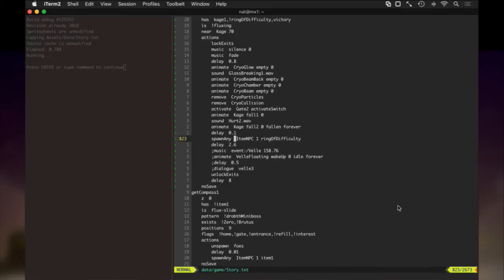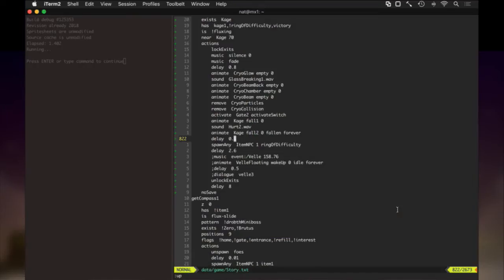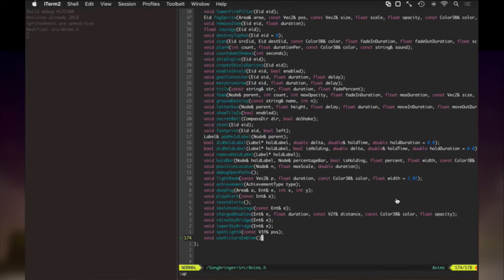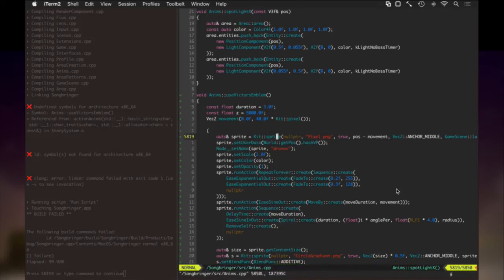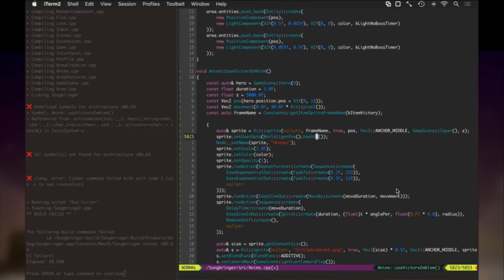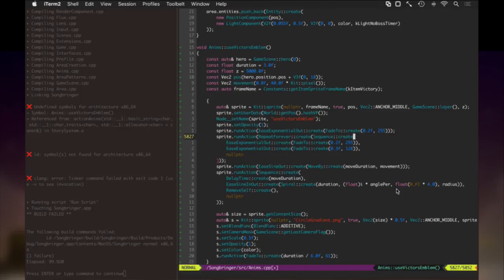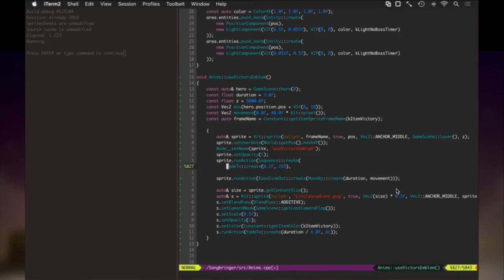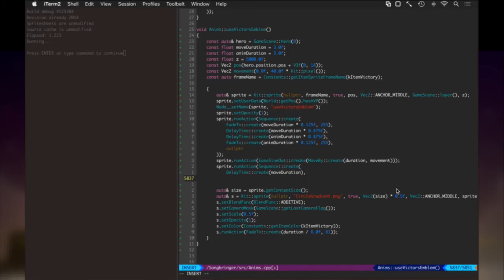Songbringer 636 - Ring Animation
Developing the procedural action RPG Songbringer. A sci-fi, pixel art game coming to Steam, PS4 and XB1 summer 2017. Today: animating the sequence where you get the Ring item.